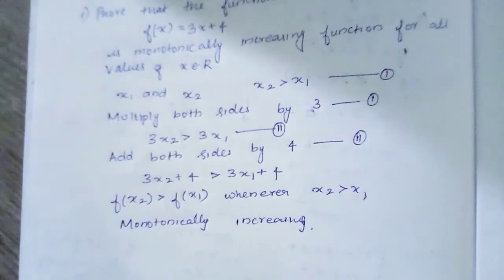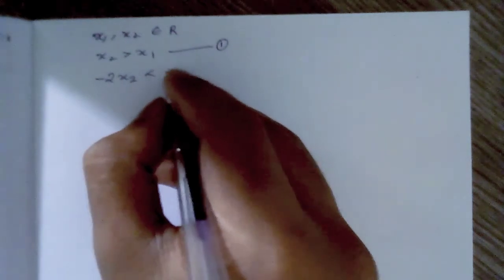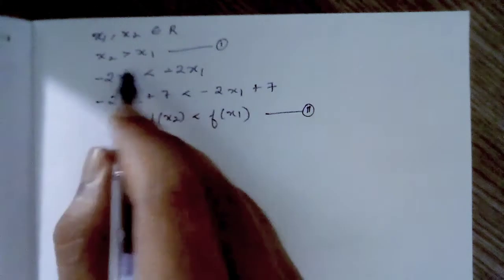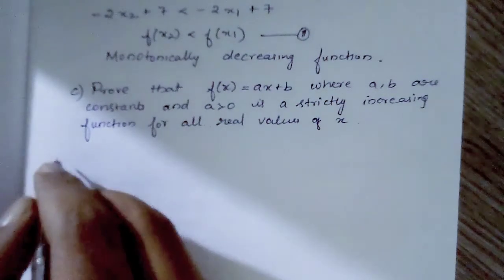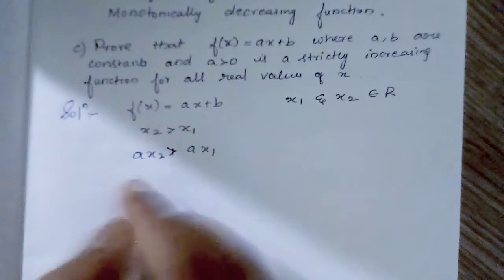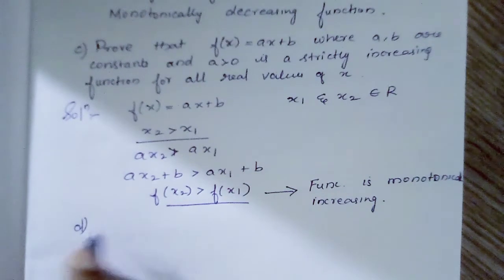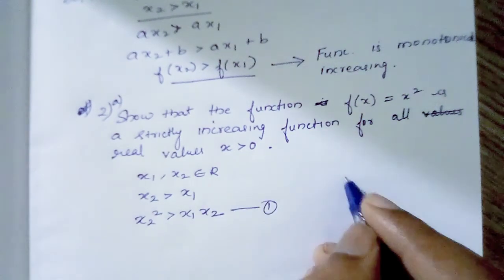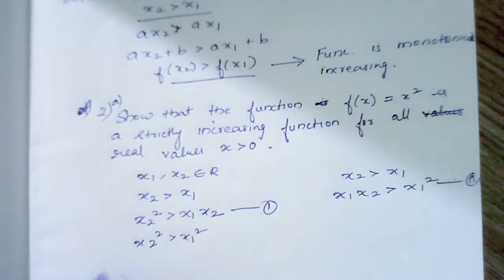Check your progress 29.7| Problem Solving | NIOS Maths | Class 12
Check your progress problem solving in the chapter 29 Application of derivatives from NIOS Senior Secondary Mathematics textbook.

This video is about solving check your progress exercises from NIOS mathematics textbook. This will be helpful for NIOS students who have maths as their subject in their senior secondary course. I have been doing to help me too. So if guys see any error in my videos please comment and tell me.

• Nios
• Class 12
• Maths